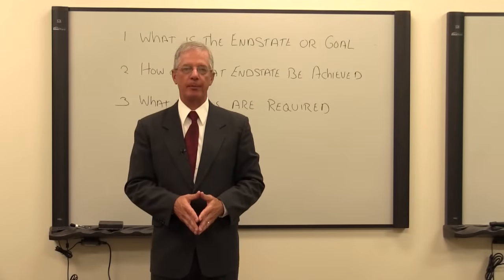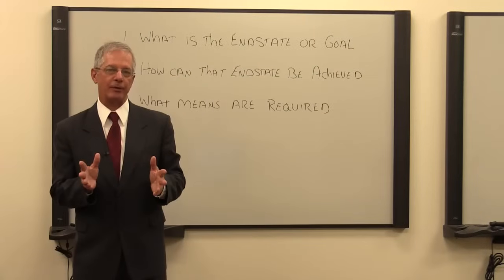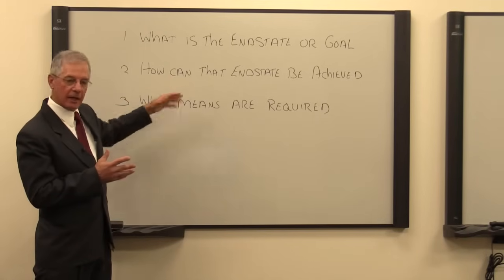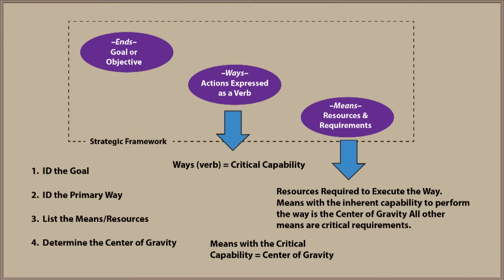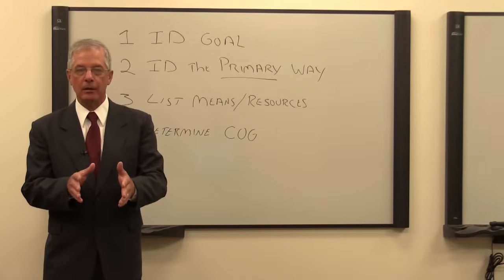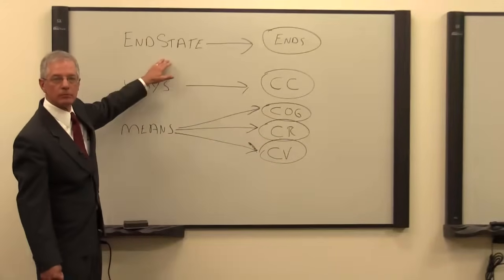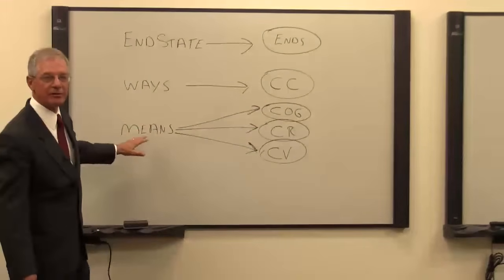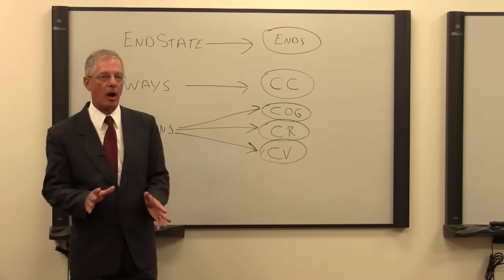Operational Art, Design and the Center of Gravity Pt. 4 of 4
Dale Eikmeier discusses operational art, operational design and center of gravity.